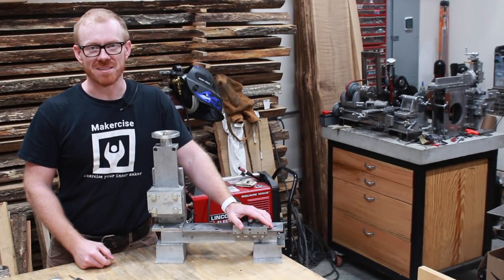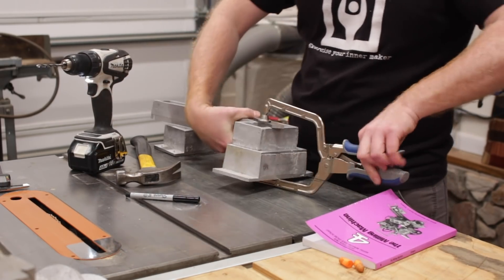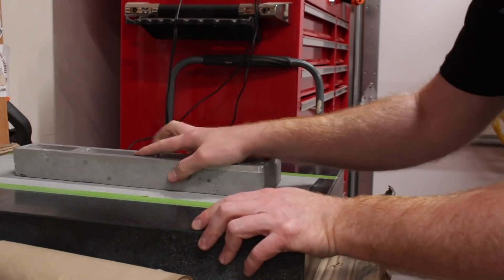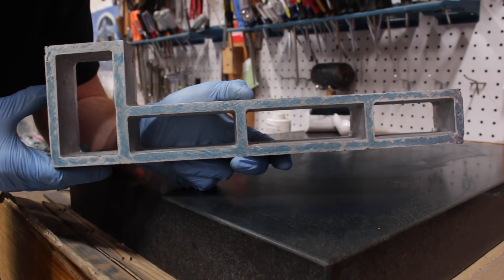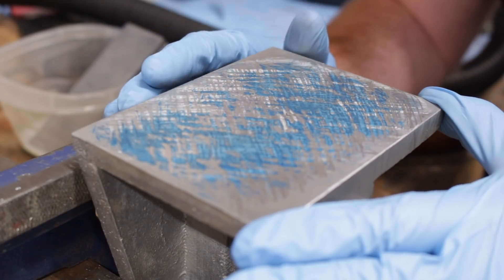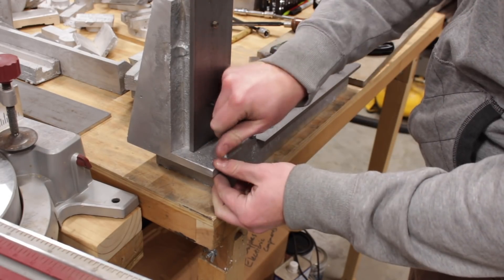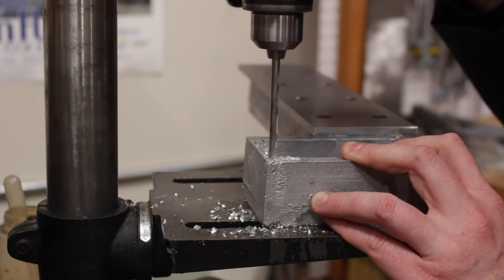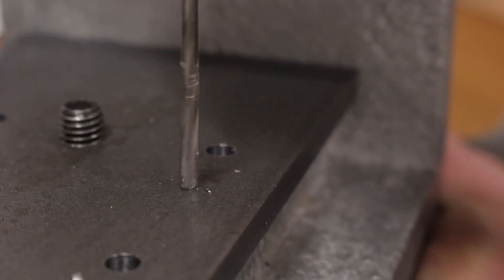Mill - Bed and Head Stand - Part 1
I'm building a horizontal milling machine from scratch. The machine base, is comprised of the bed, the feet, and the headstand.

The Charcoal Foundry (Book 1)
The Metal Lathe (Book 2)
The Metal Shaper (Book 3)
The Milling Machine (Book 4)
The Drill Press (Book 5)
The Dividing Head and Deluxe Accessories (Book 6)